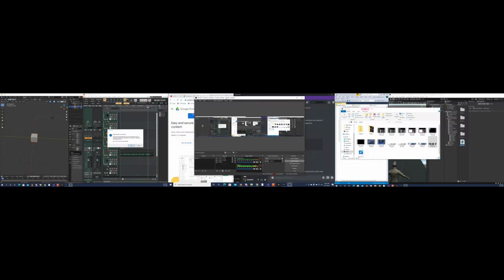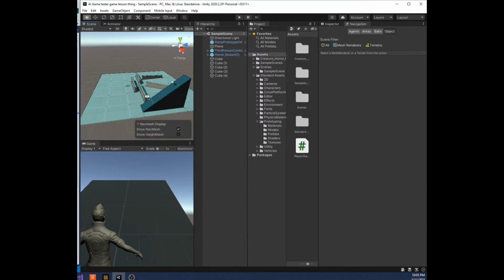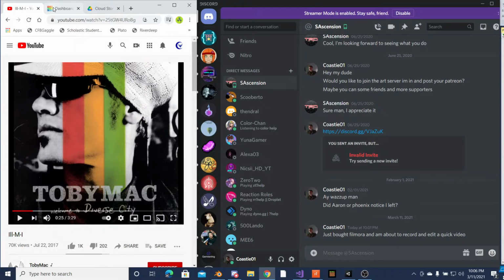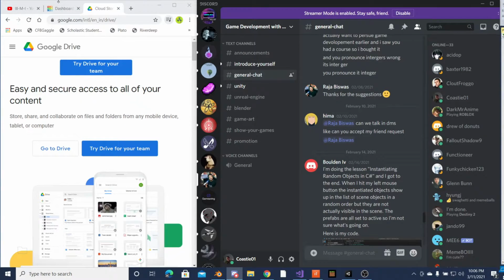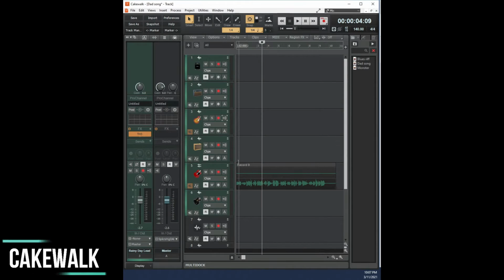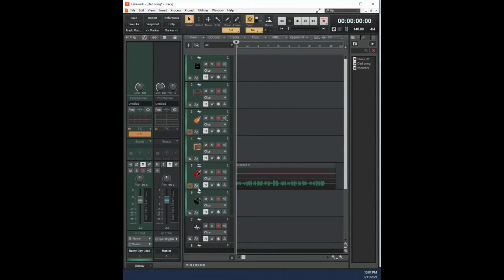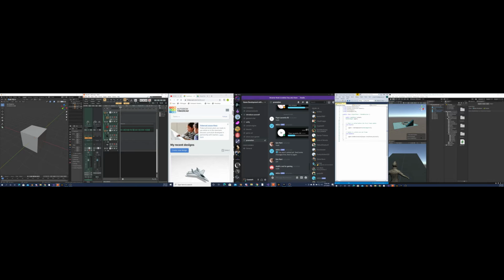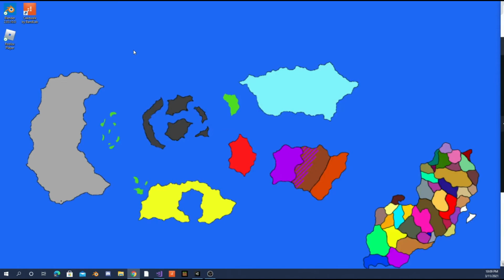Monitor setup walkthrough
I go over in detail how I set up and use my apps with my two new monitors!